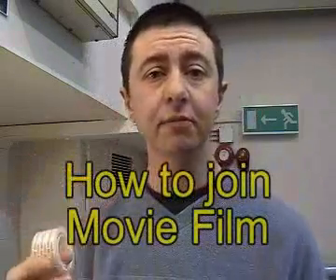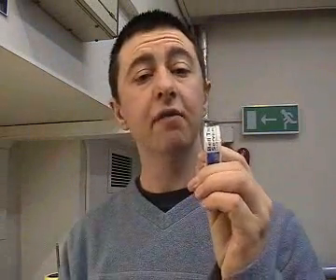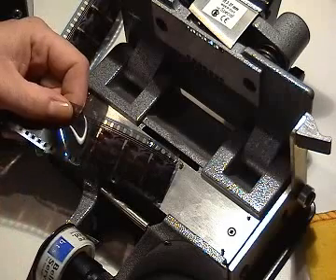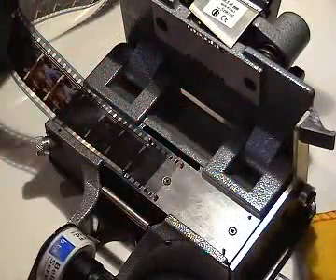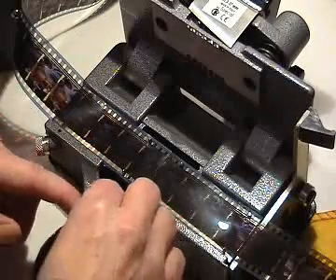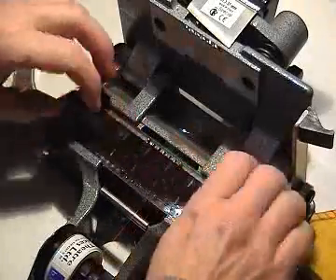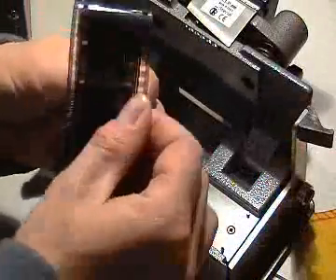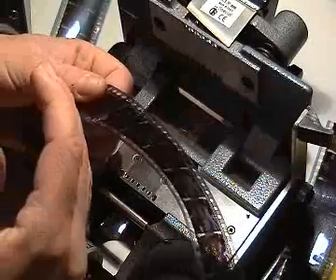Making a film join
Making a 35mm film join in the cinema projection room